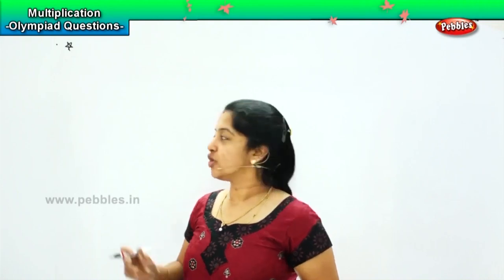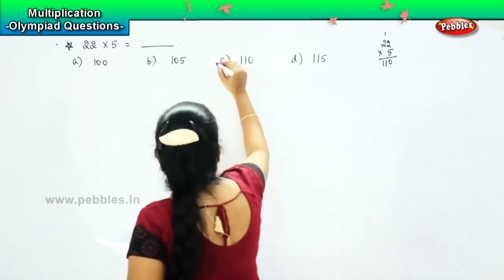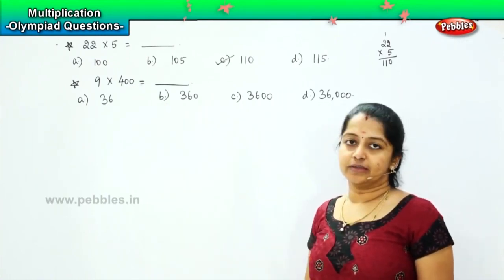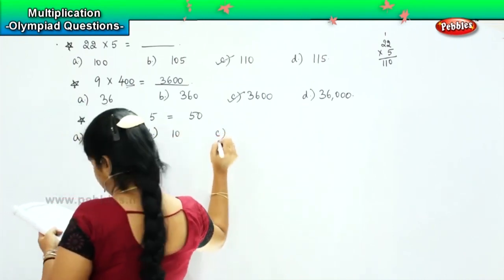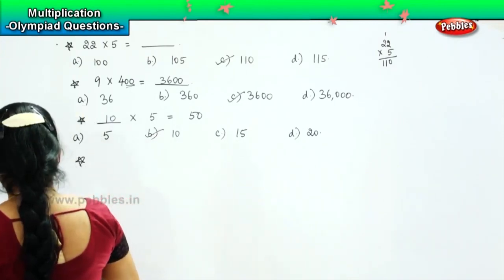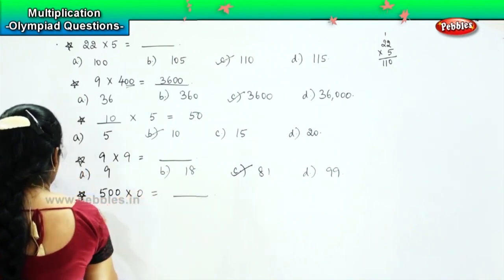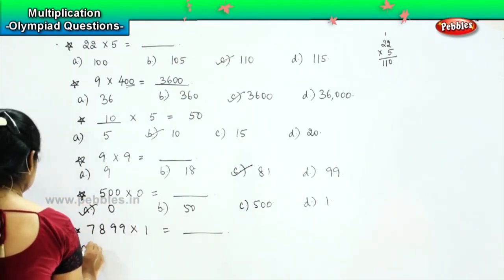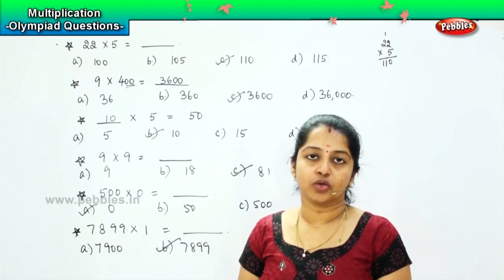4th Std Maths Olympiad | Multiplication | Olympiad Questions -4 | Olympiad Mathematics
4th Std Maths Olympiad | Multiplication  | Olympiad Questions -4 | Olympiad Mathematics

CBSE Maths